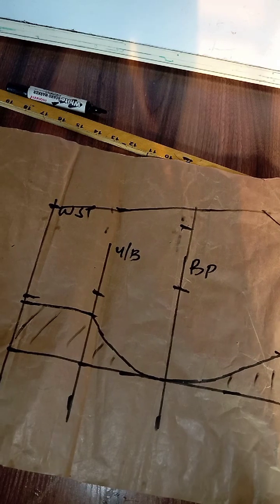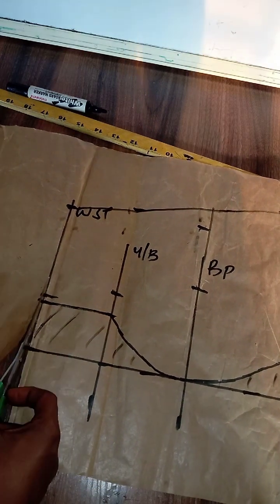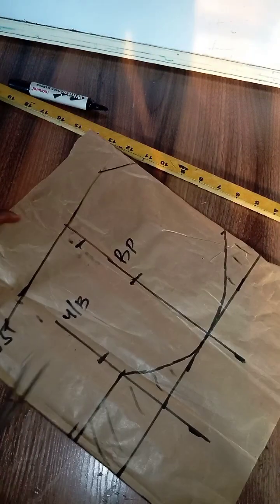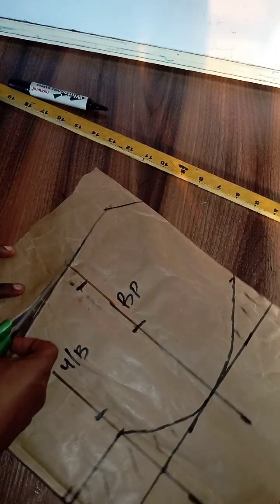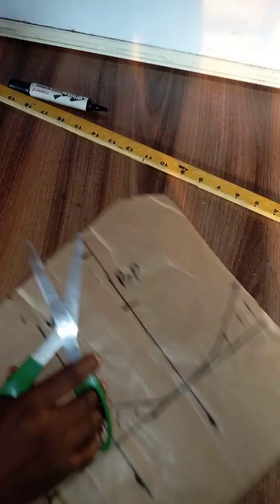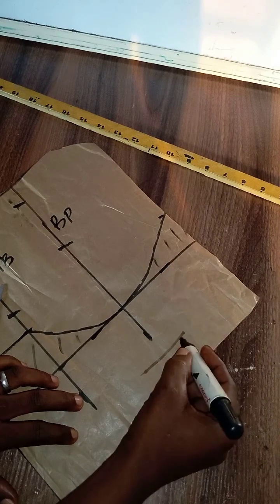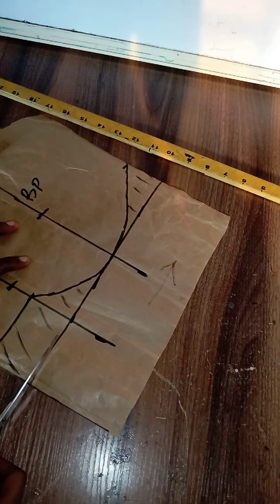how to cut and sew straight dart bustier cup step by step for beginners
the easiest way to cut and sew a straight dart bustier cup